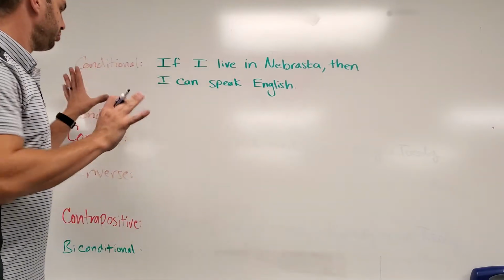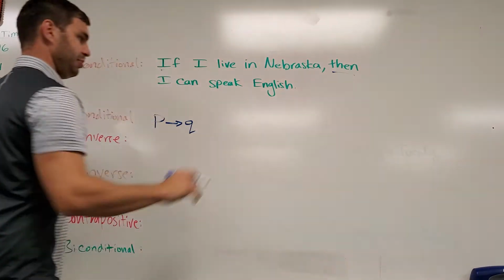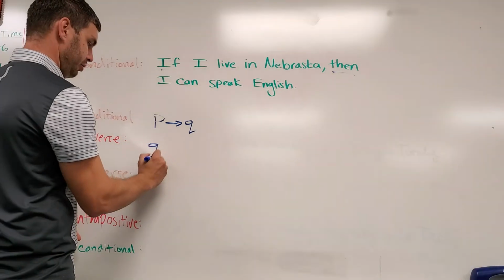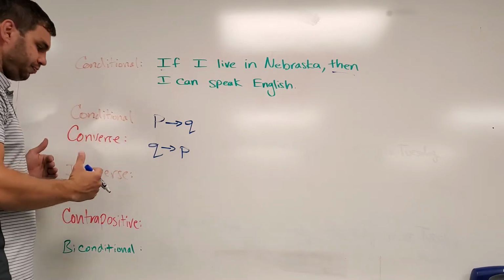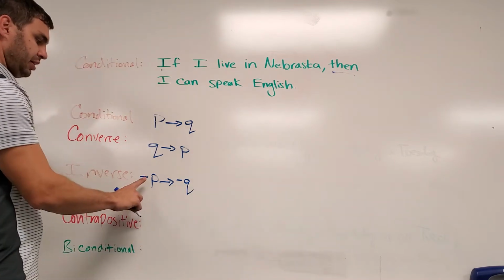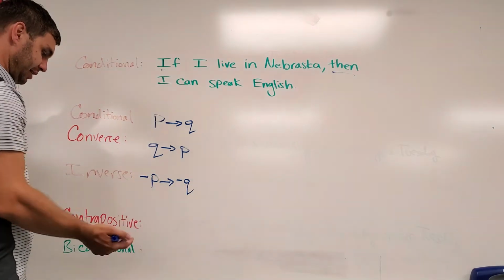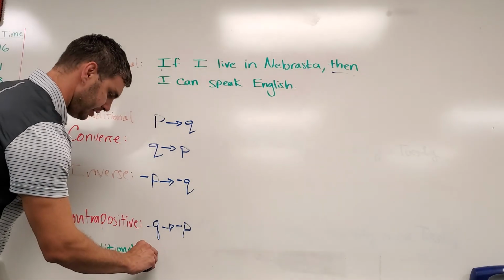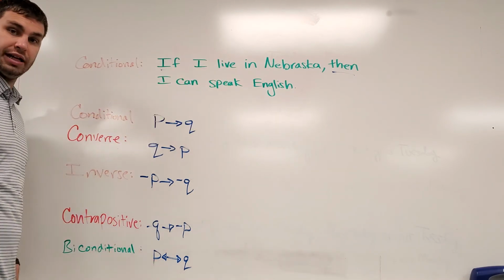Conditional Statements p's and q's